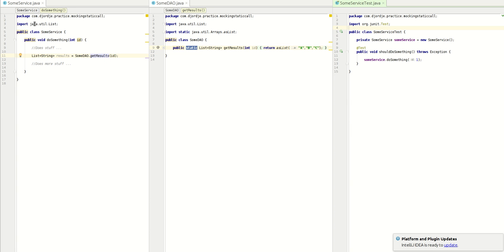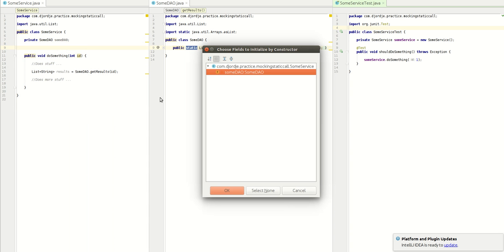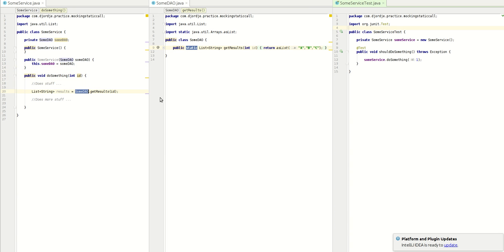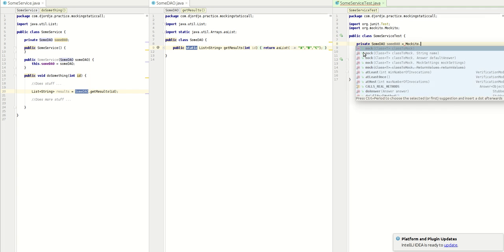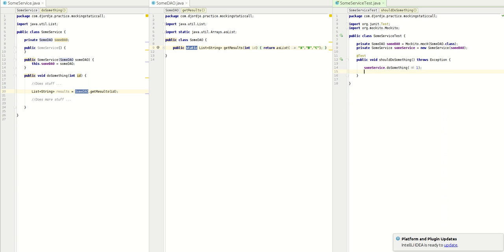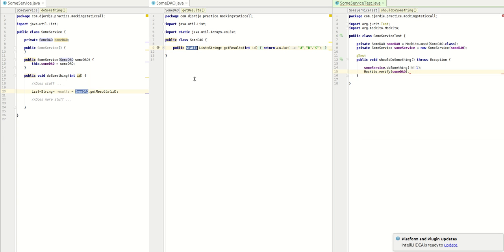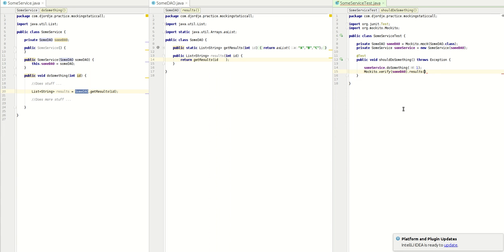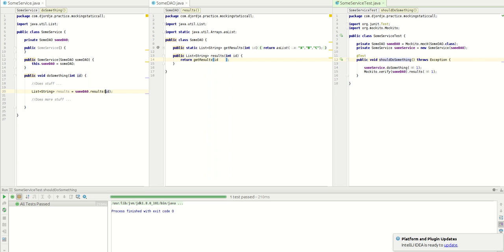Mocking static method calls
Very simple example on how we can use method delegation to enable unit testing where there is a dependency to an static method call.